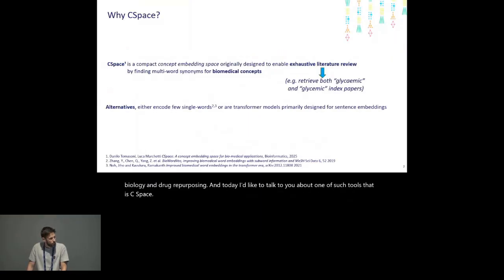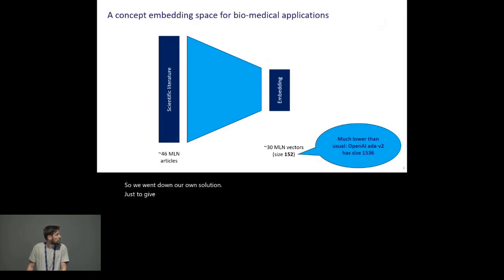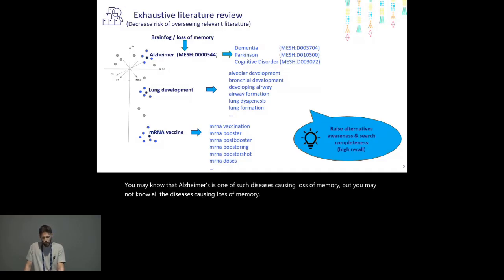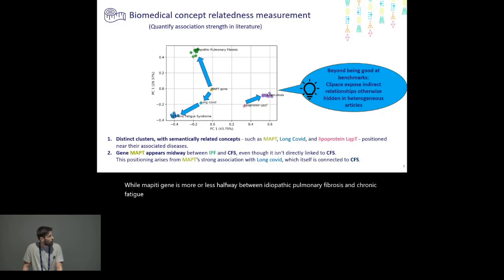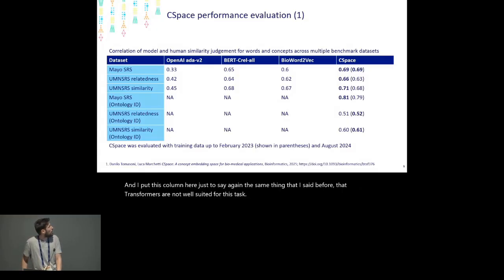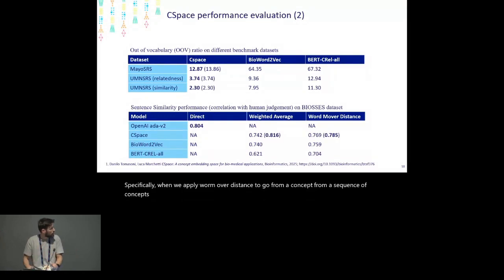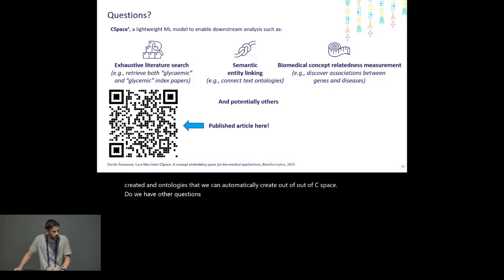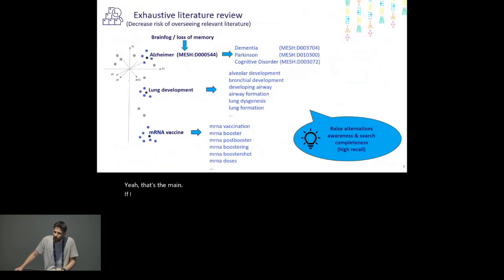CSpace: A concept embedding space for bio-medical... - Danilo Tomasoni - TextMining - ISMB/ECCB 2025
CSpace: A concept embedding space for bio-medical applications - Danilo Tomasoni - TextMining - ISMB/ECCB 2025